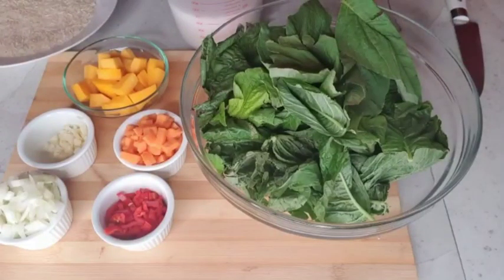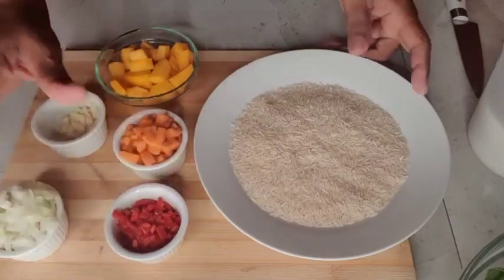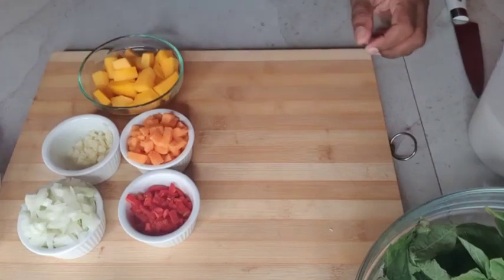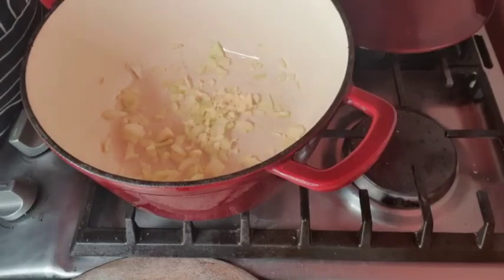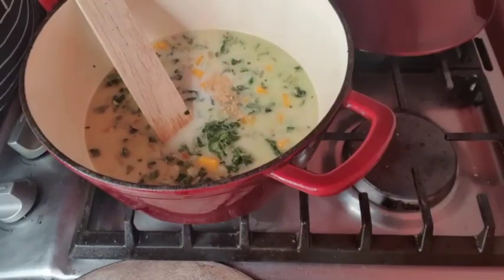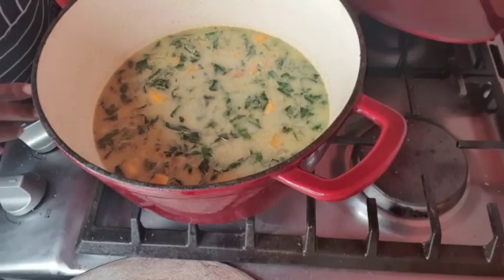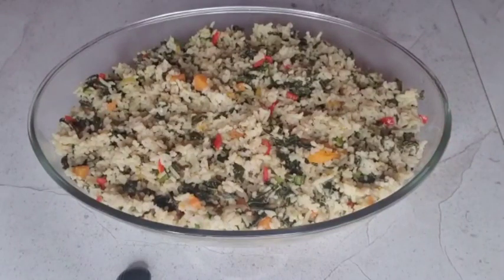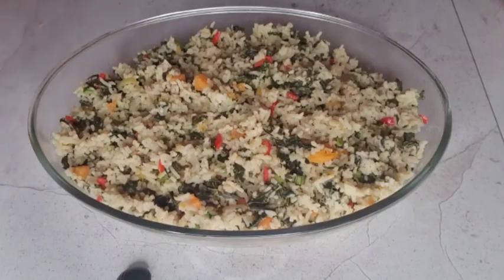Hmmm, SPINACH/BHAGI RICE🍚...VEGAN